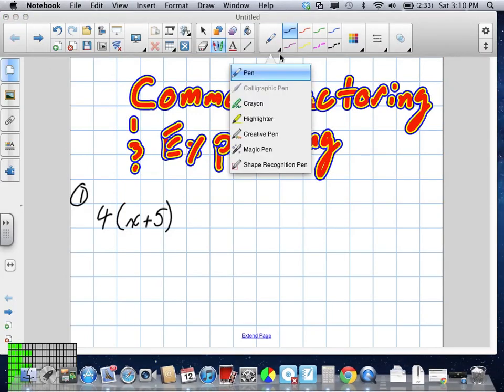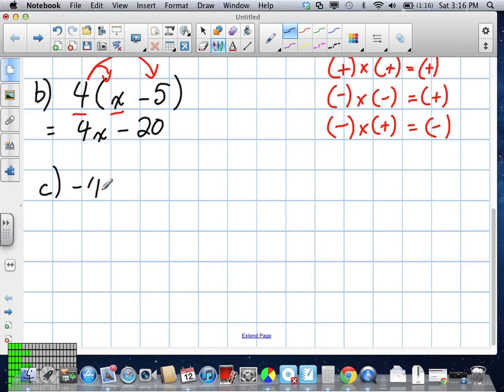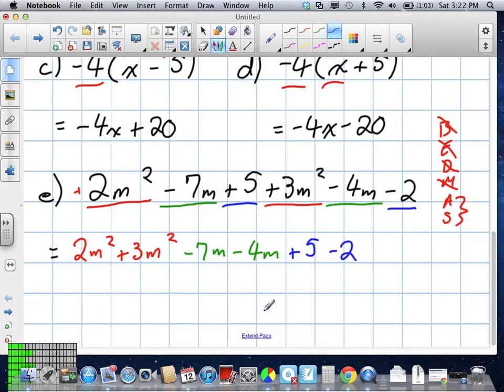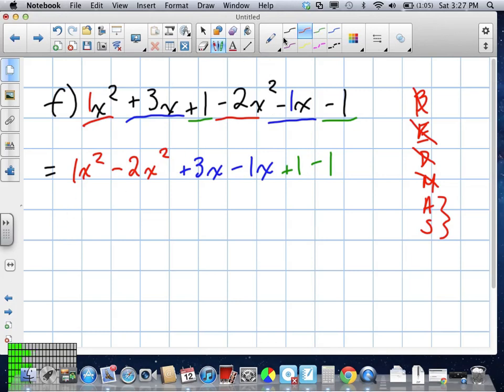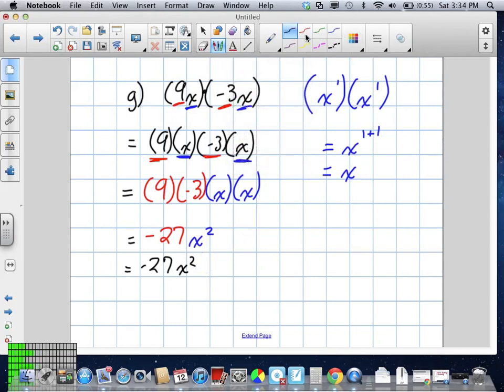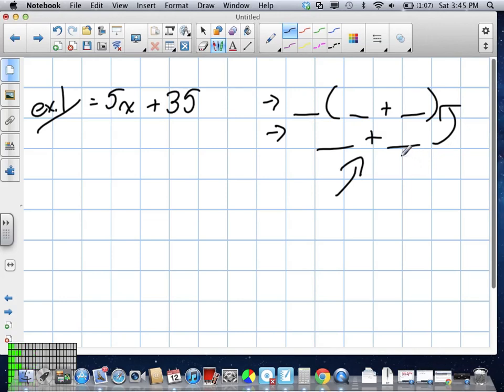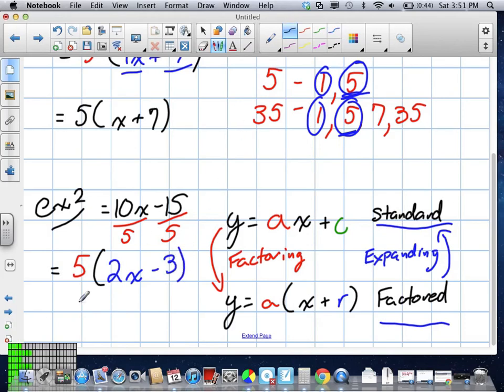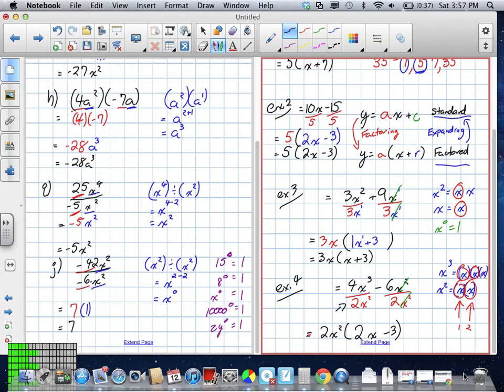Expanding and Factoring (Grade 10 applied Lesson 7.2 5:12:12).mov